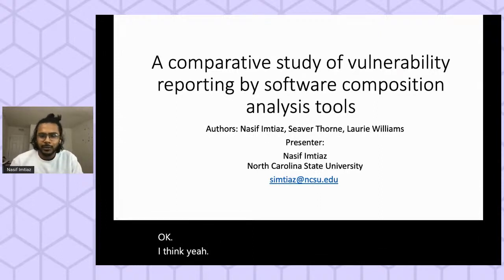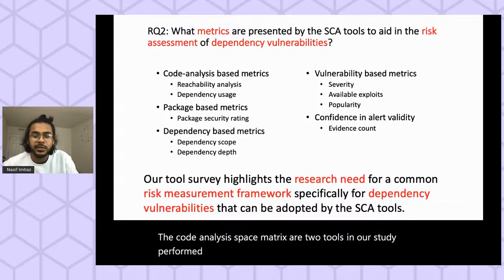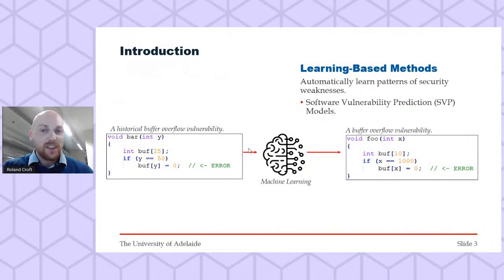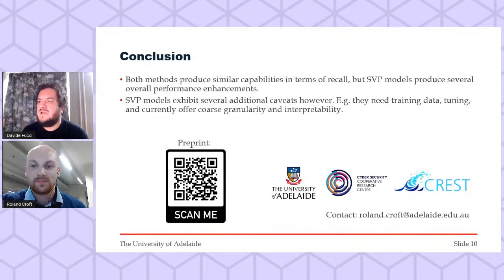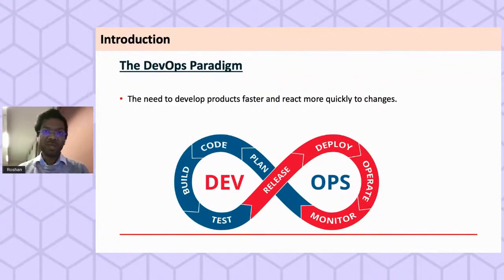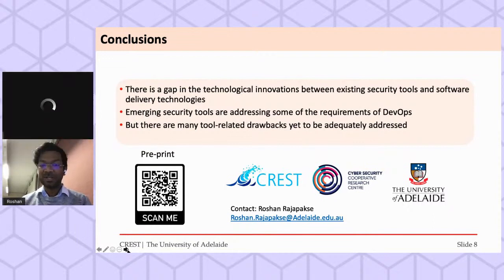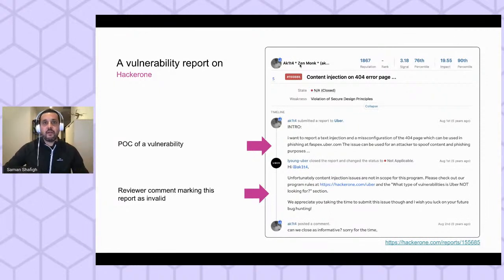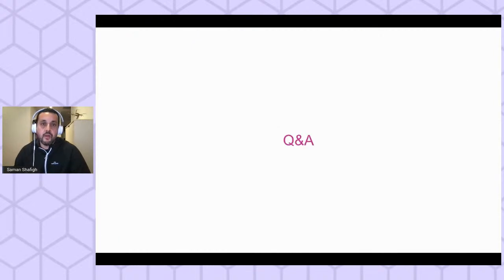ESEM 2021: Testing & Security Session 1/3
Session Chair: Davide Fucci

Presentations:

A comparative study of vulnerability reporting by software composition analysis tools
Nasif Imtiaz, Seaver Thorn, Laurie Williams

An Empirical Study of Rule-Based and Learning-Based Approaches for Static Application Security Testing
Roland Croft, Dominic Newlands, Ziyu Chen, Muhammad Ali Babar

An Empirical Analysis of Practitioners' Perspectives on Security Tool Integration into DevOps
Roshan Namal Rajapakse, Mansooreh Zahedi, Muhammad Ali Babar

Why Some Bug-bounty Vulnerability Reports are Invalid?
Saman Shafigh, Boualem Benatallah, Carlos Rodriguez, Mortada Al-Banna